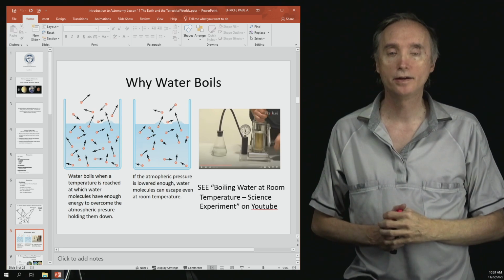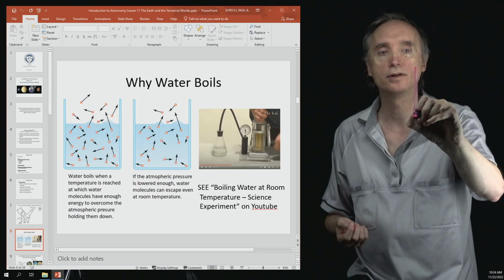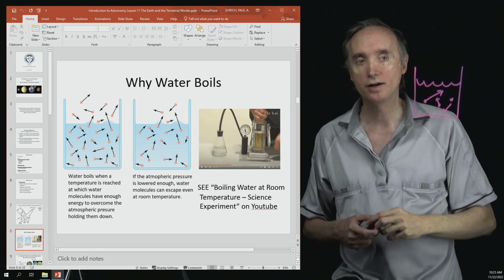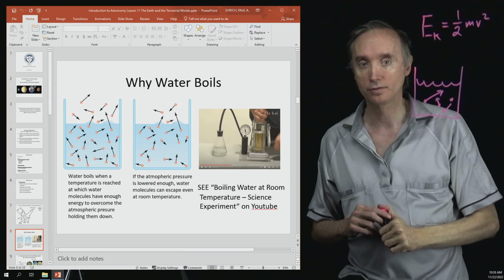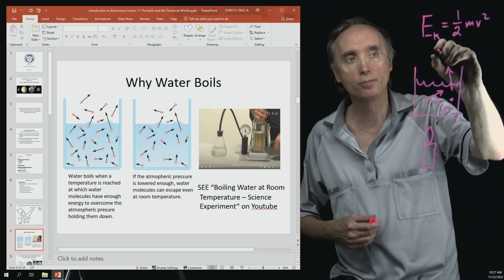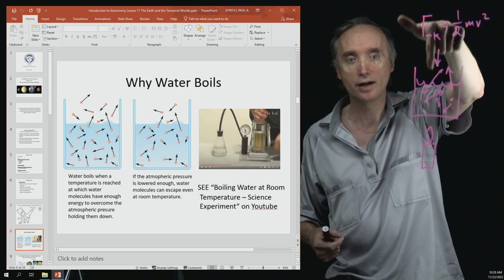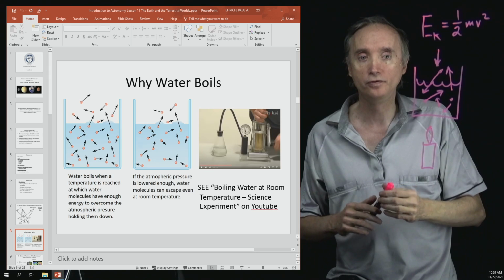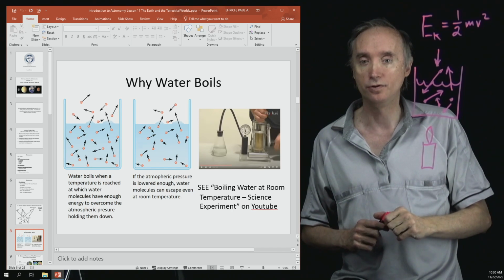Ast 11 3 Why Water Boils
In this segment of lesson 11 you will learn how temperature and pressure affect the boiling point of water.